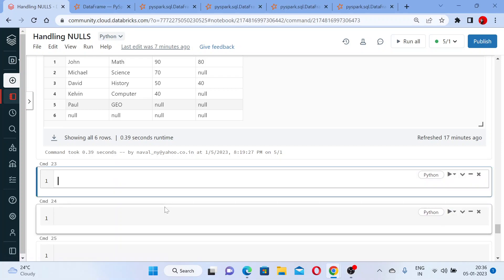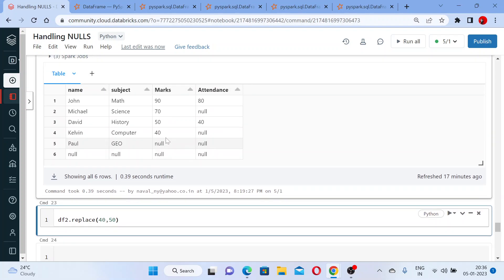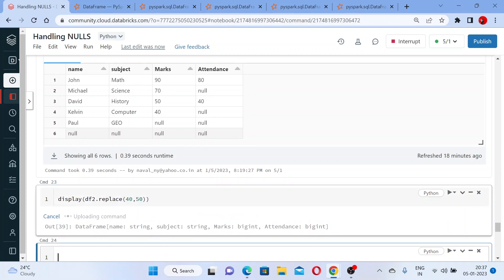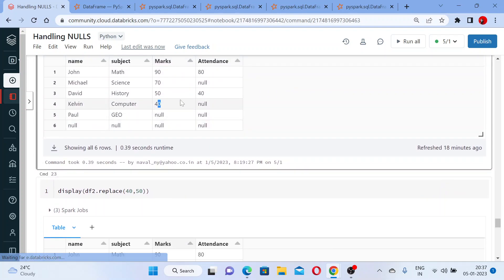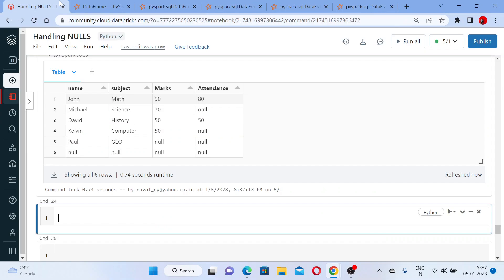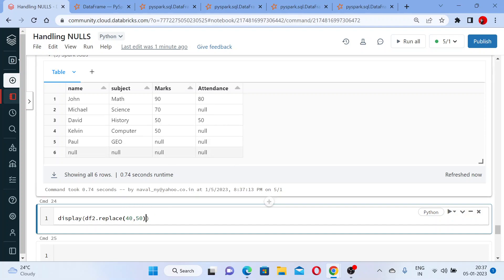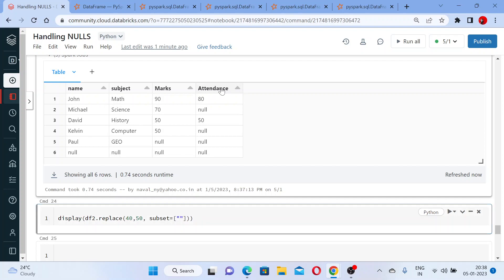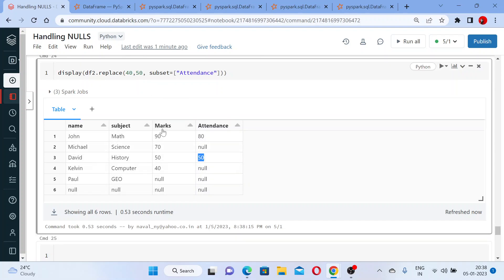36. Handling Null With Replace method II in Pyspark|Databricks Tutorial for Beginner|Azure Databrick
In This Tutorial, you will Understand Handling Null With Replace method II in Pyspark, NaDataFrameFunctions Pyspark Tutorials, Pyspark Tutorials for Complete Beginners, and Databricks Playlist for Complete Beginners